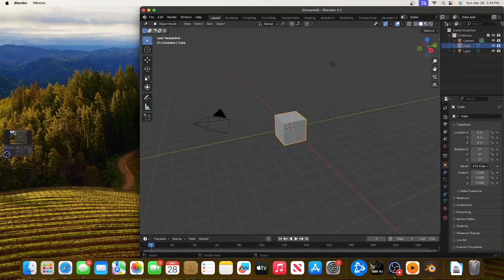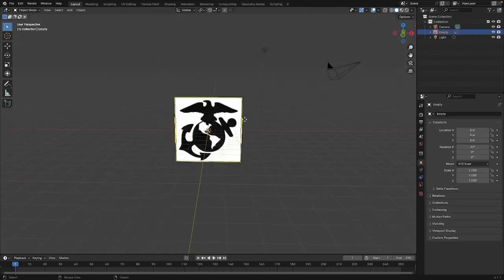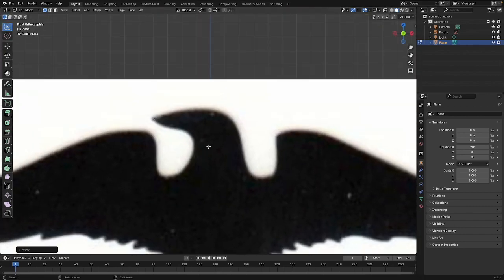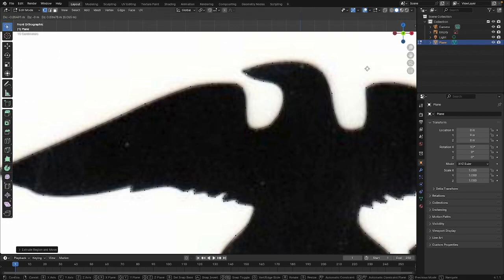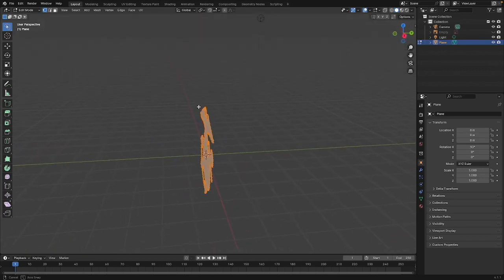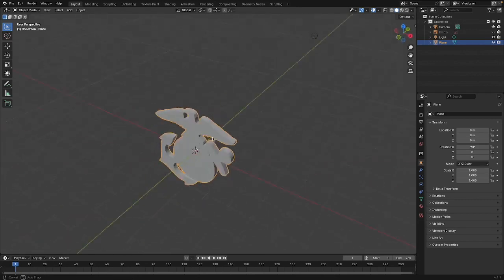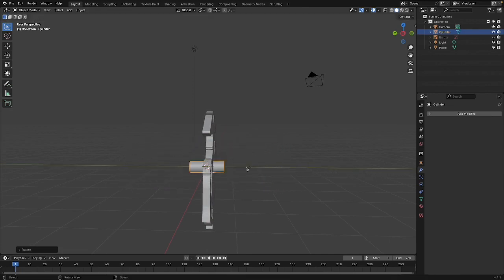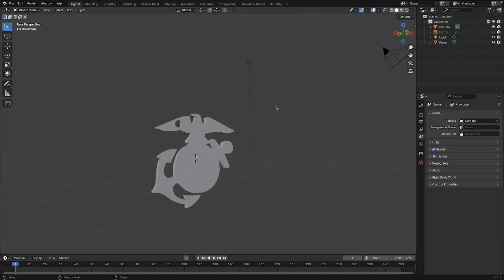How To Make ANY Keychain In Blender | Tutorial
Simple Blender 4.1 Tutorial
Make ANY keychain